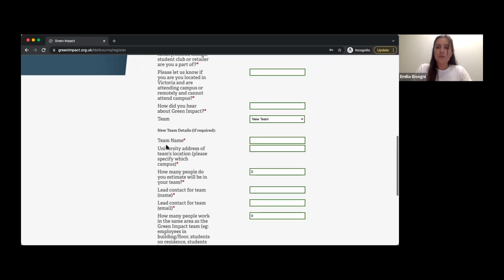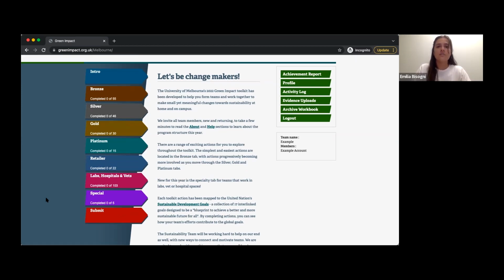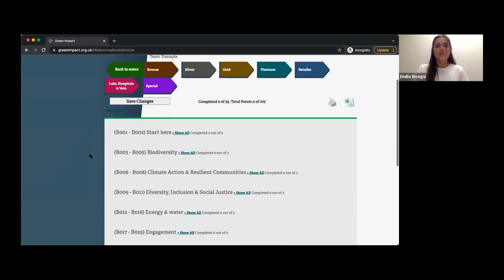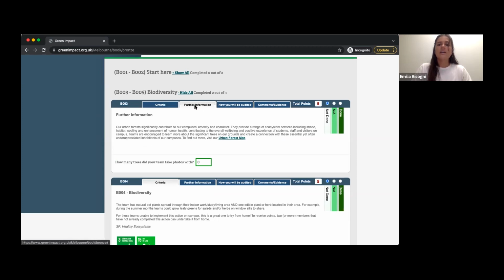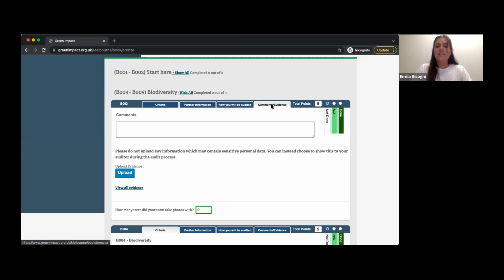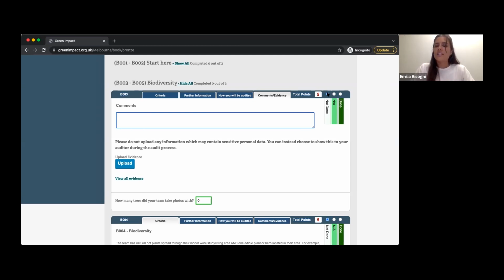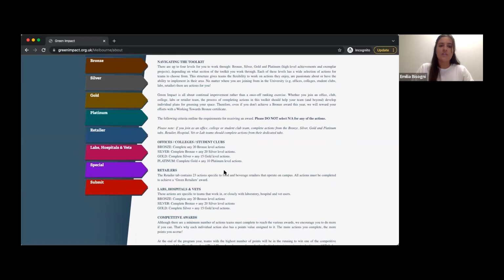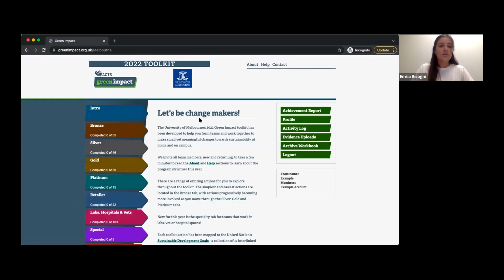Green Impact Tutorial: How to use the Teams Toolkit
Learn how to use the Green Impact 2022 Teams Toolkit as a University of Melbourne staff, student or retailer. Emilia Bisogni from the Sustainability Team takes you through this quick guide and shows you how to register, log actions and upload evidence to the toolkit.

Join Green Impact and make positive changes to your daily habits in 2022

The Green Impact program is implemented by the Sustainability Team, Campus Management, at the University of Melbourne.